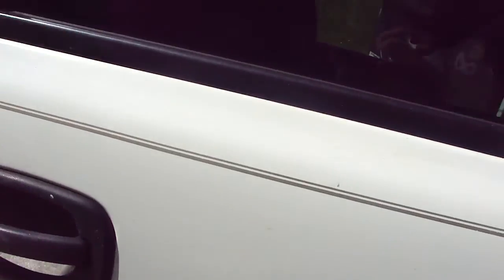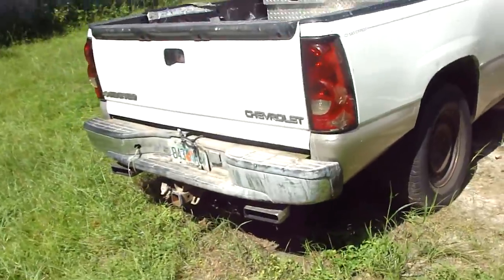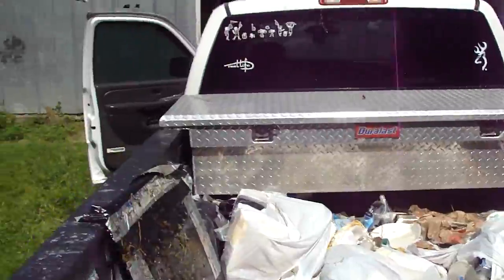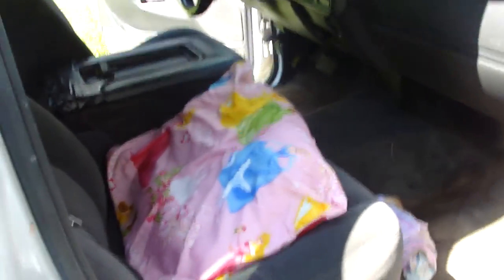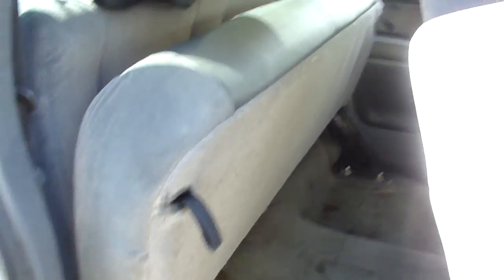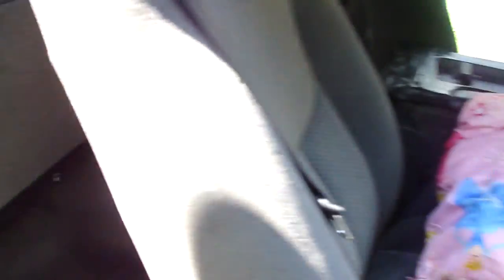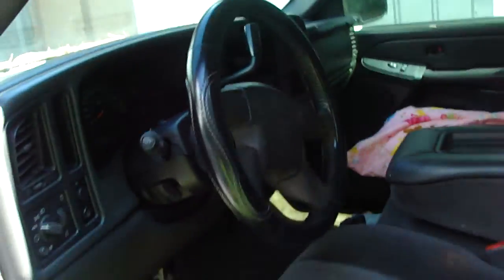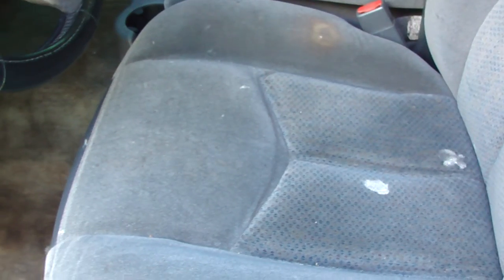Sept 1, 2017 Auction 2005 Truck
Sept 1, 2017 Auction 2005 Truck Go To: RayAuction.Com for more information.